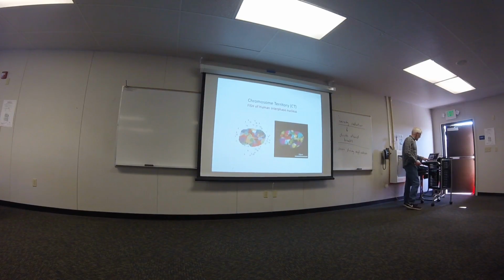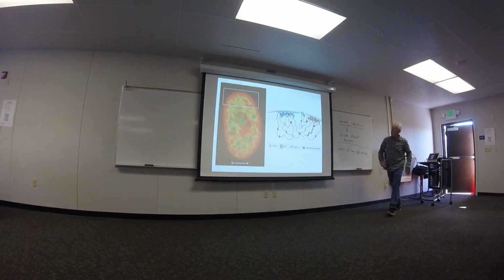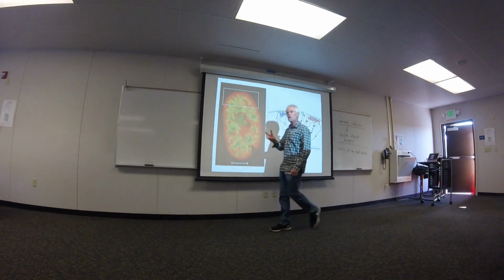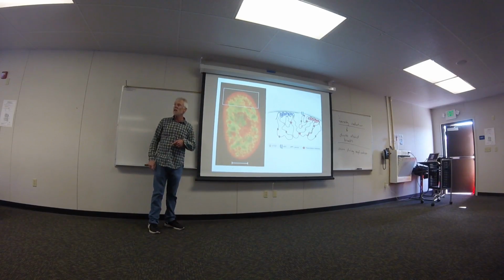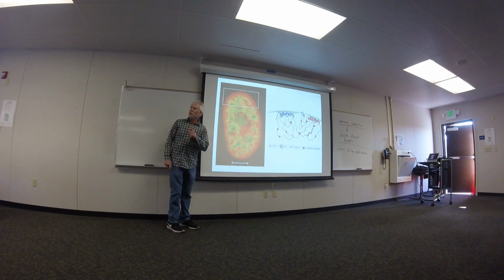Chapter 14 Part 18